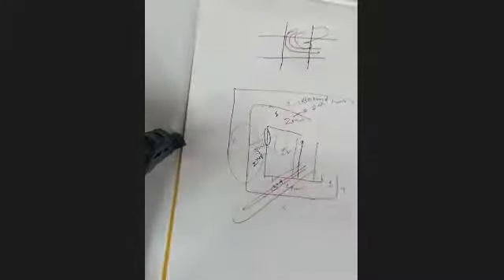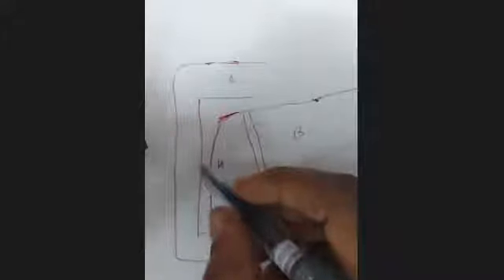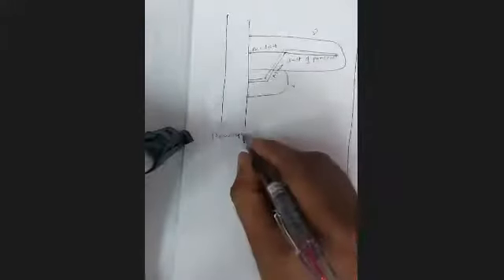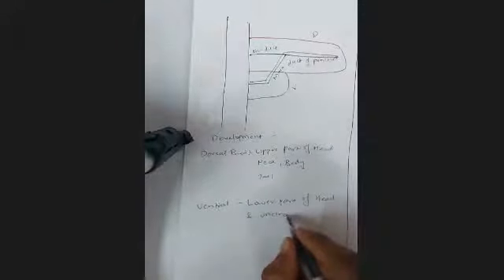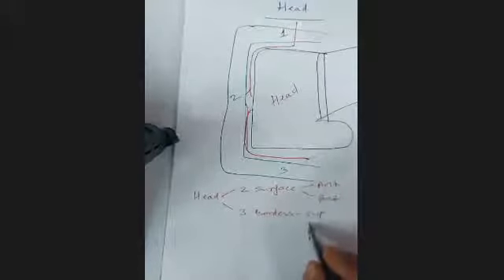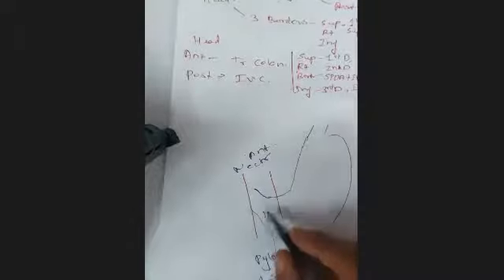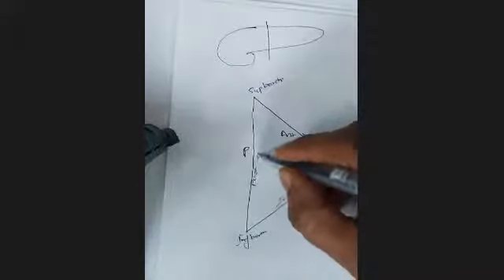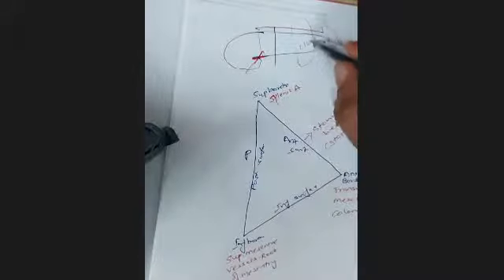Anatomy of Pancreas by Dr YJB